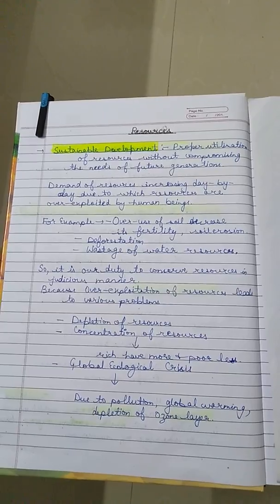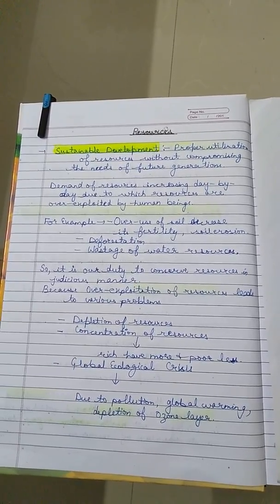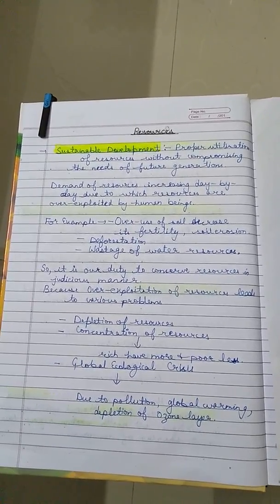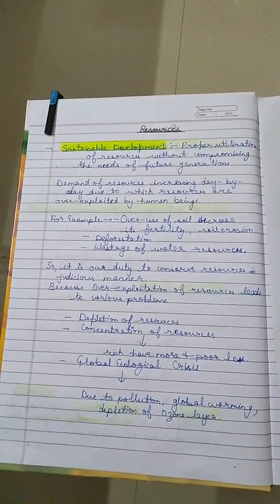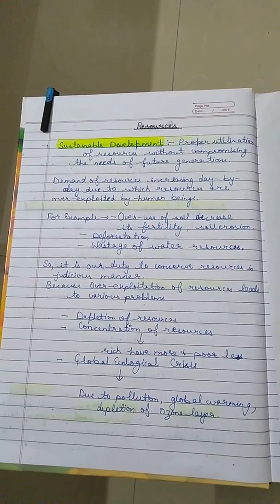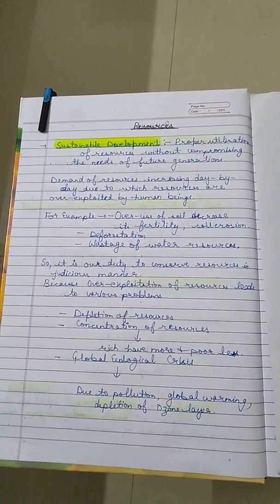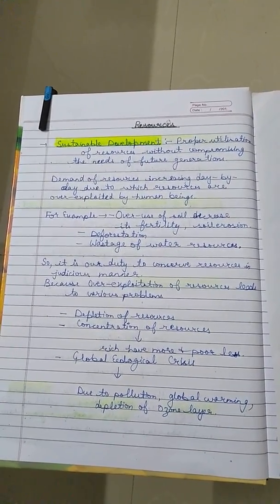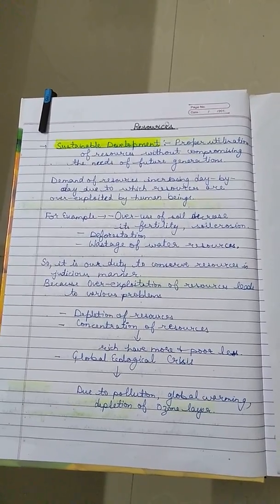class 8 sustainable development